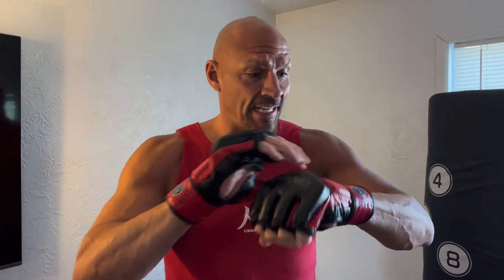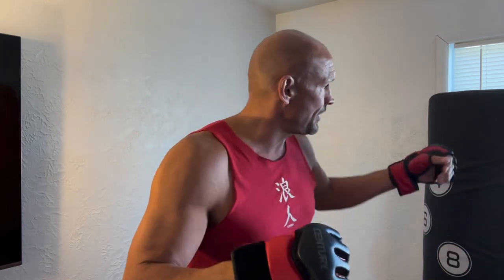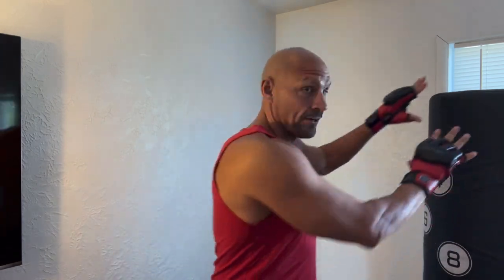Century Drive Training Gloves - My Honest Review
Looking for the perfect gloves to take your training to the next level? Look no further than the Century Drive Training Gloves! These gloves are designed to provide the ultimate training experience, with a sturdy construction, comfortable fit, and durable materials that can withstand even the toughest punches and strikes.

Made from high-quality synthetic leather, the Century Drive Training Gloves are built to last, with a durable construction that can withstand even the toughest training sessions. And with their comfortable fit and secure grip, these gloves are the perfect choice for anyone who wants to improve their striking skills and build their strength and stamina.

But what really sets the Century Drive Training Gloves apart is their versatile design. Whether you're a beginner or a seasoned pro, these gloves are the perfect choice for anyone who wants to improve their striking skills and build their strength and stamina. And with their easy-to-adjust closure system, you can customize the fit to your specific needs, ensuring a comfortable and secure fit every time.

So if you're ready to take your training to the next level, look no further than the Century Drive Training Gloves. With their durable construction, comfortable fit, and versatile design, these gloves are the perfect choice for anyone who wants to train like a true champion. So click on the link now to get your pair and start training like a pro!